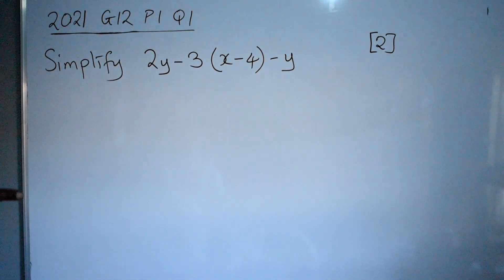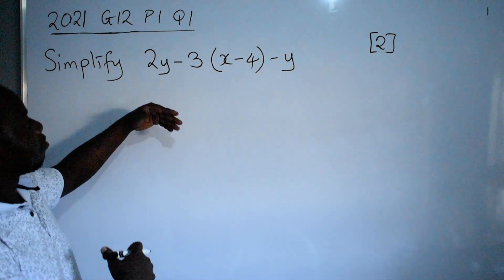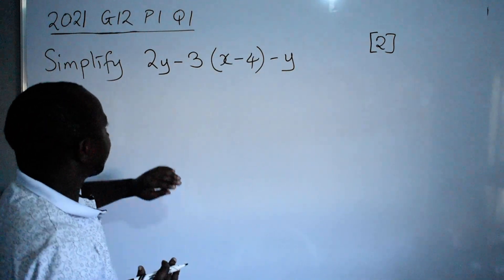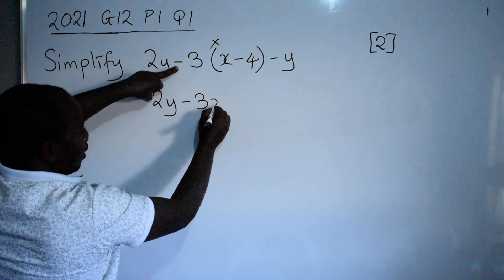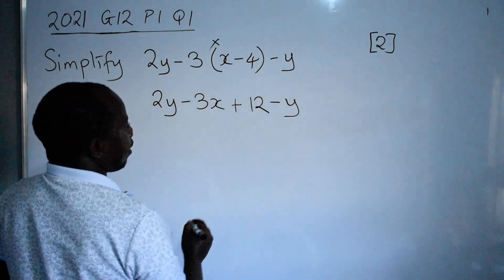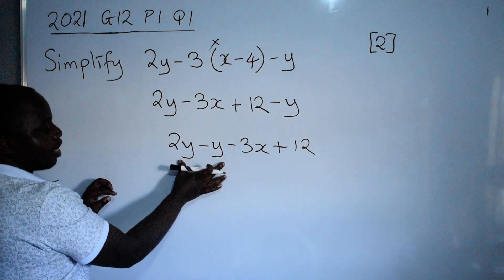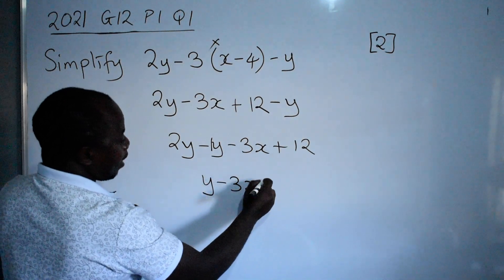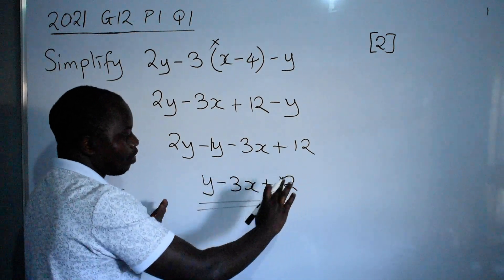Maths - 2021 G12 P1 Q1 🥰